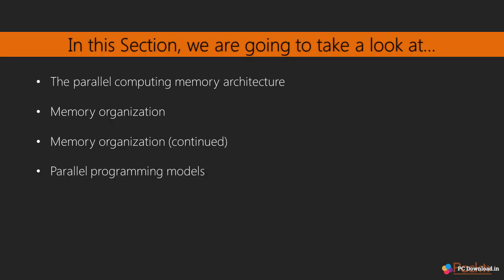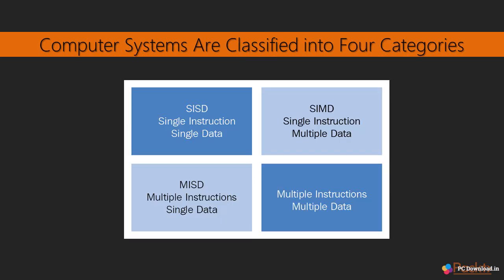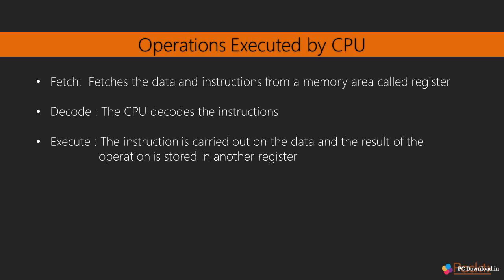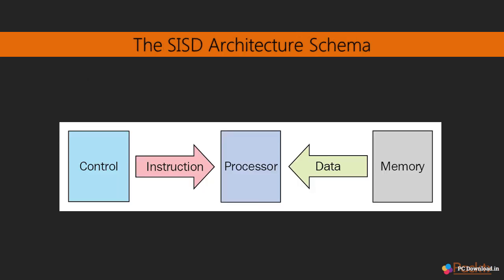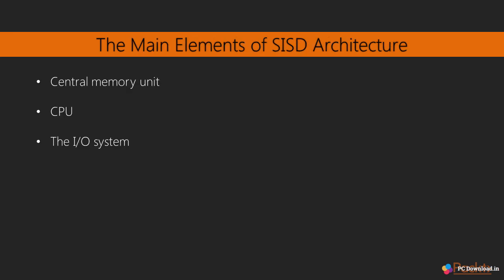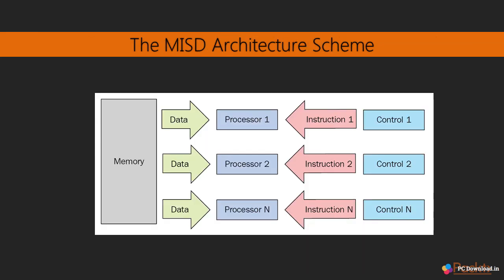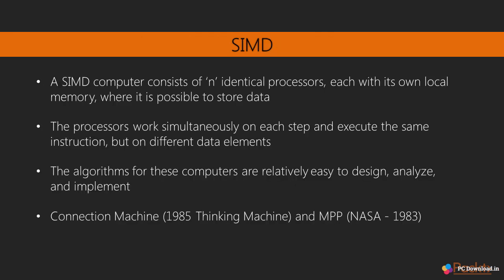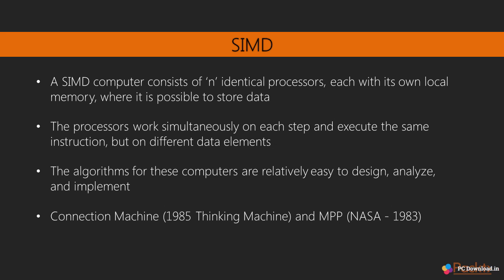01 The Parallel Computing Memory Architecture